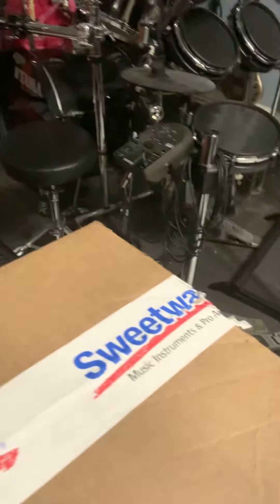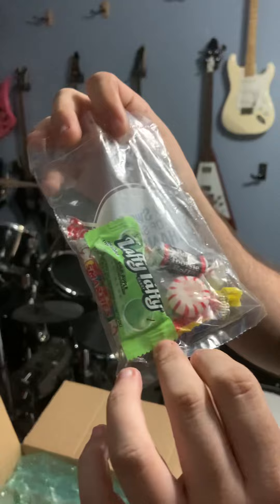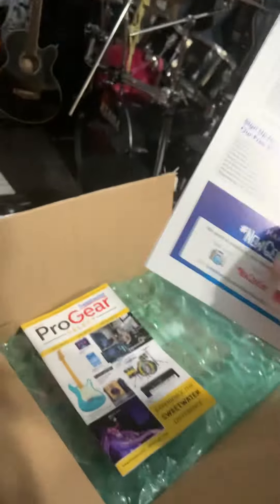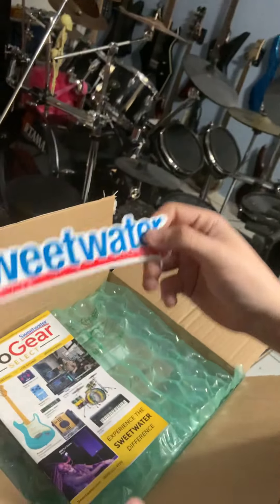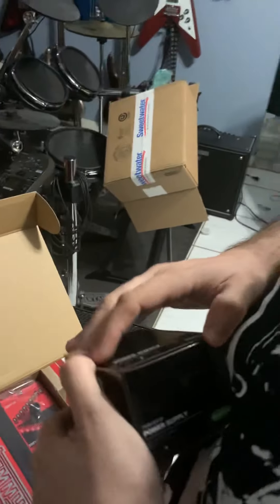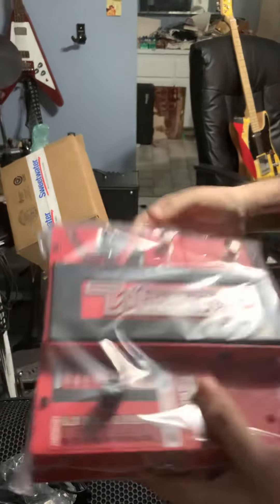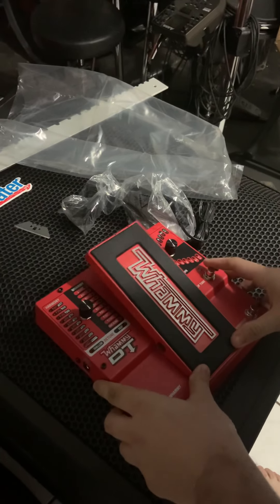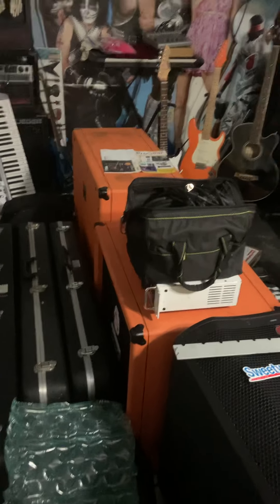Unboxing: Whammy DT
Shane-O and Ace from Angel Riot get a delivery from Sweetwater.